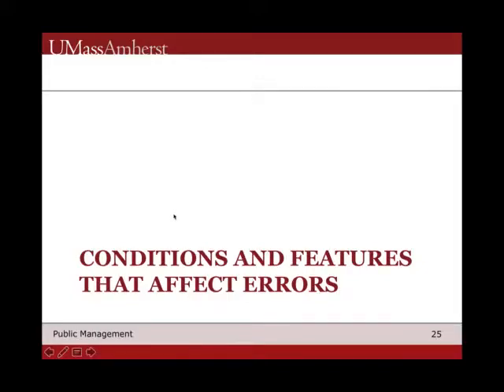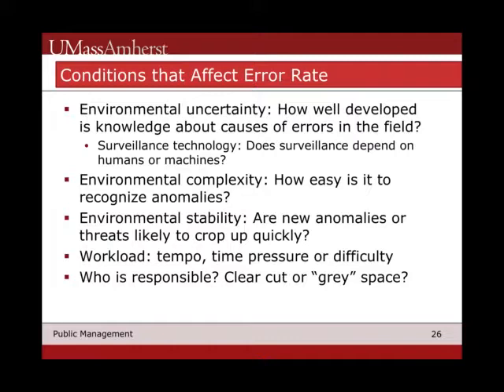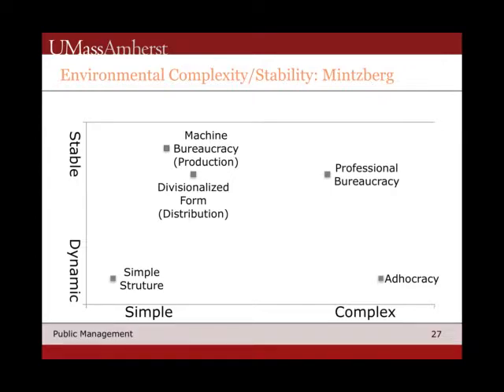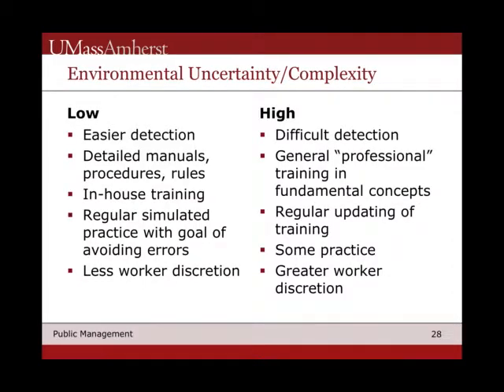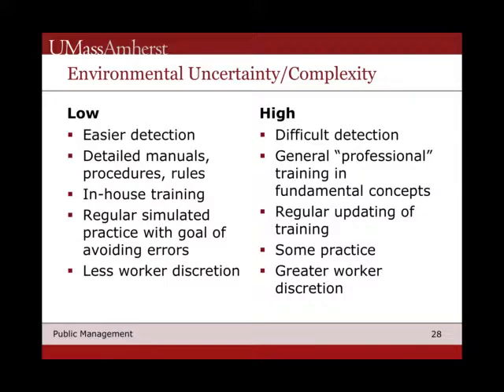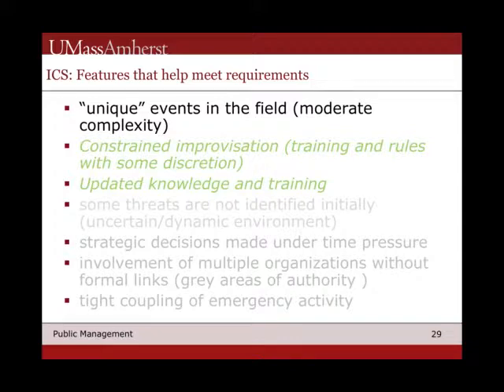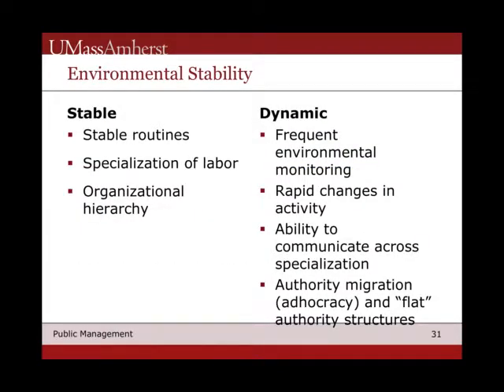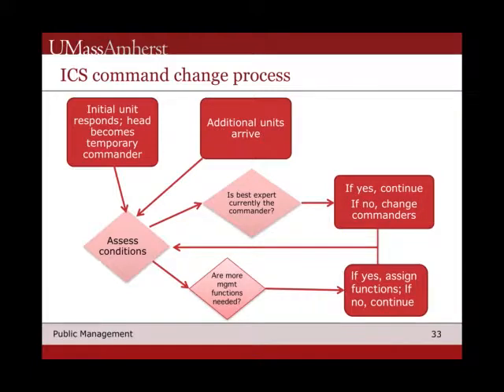PS320 Lecture 6 4